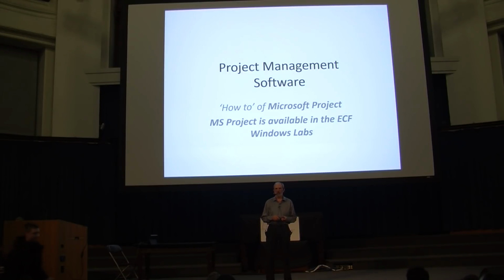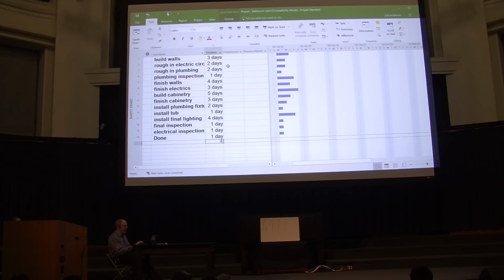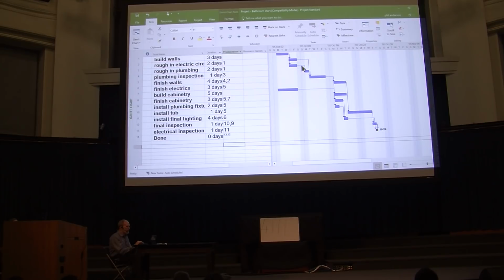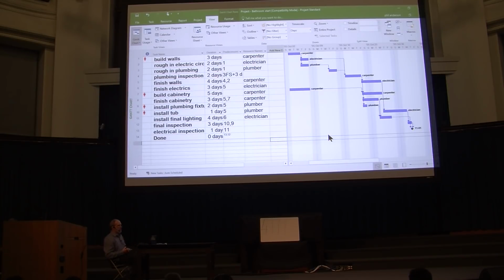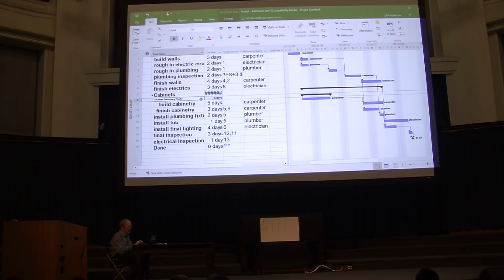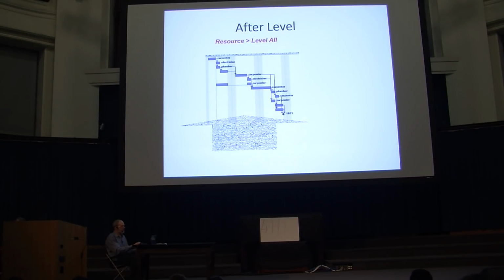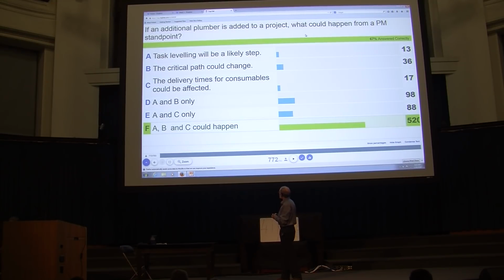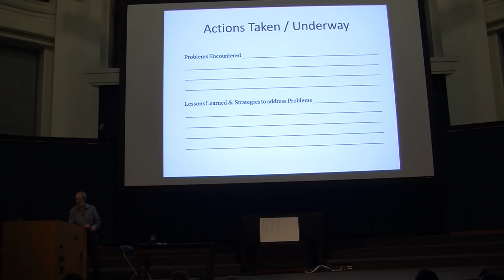APS112 January 18 Lecture